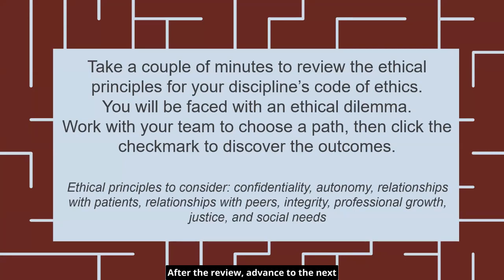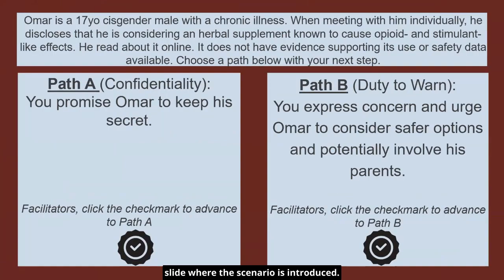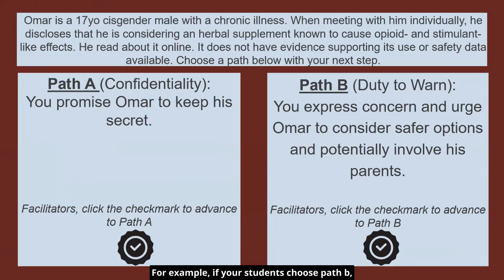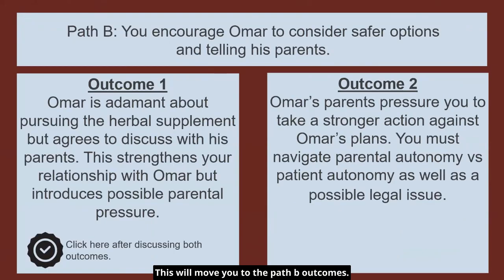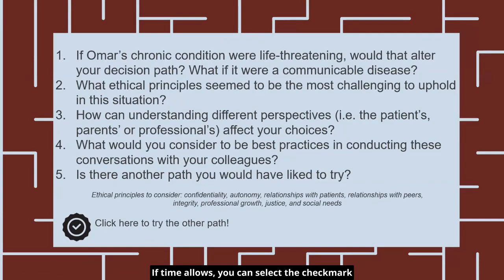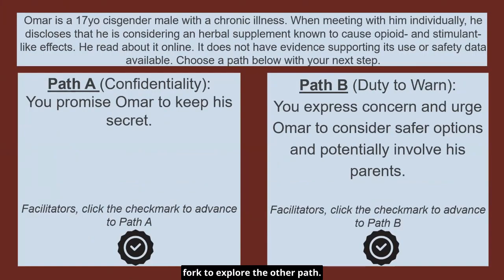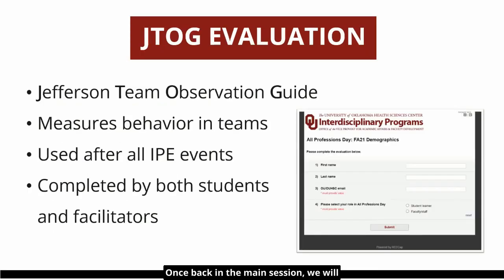SP24 APD2 Facilitator Training